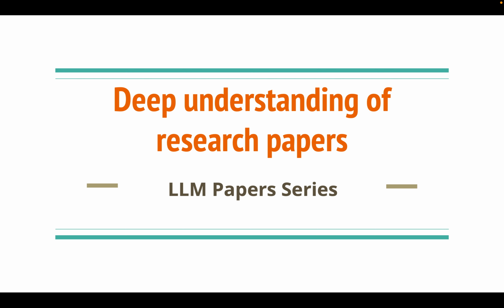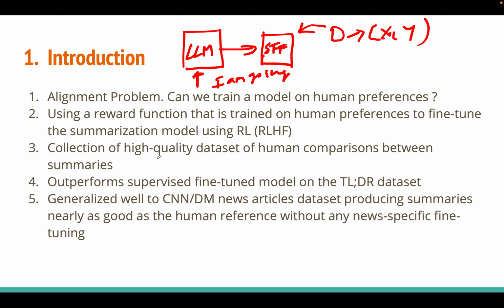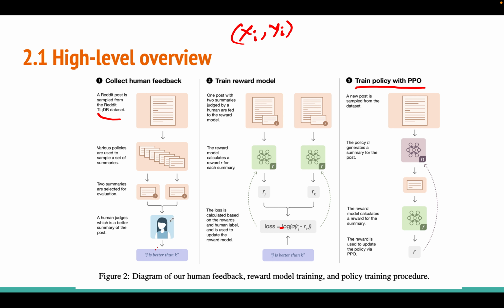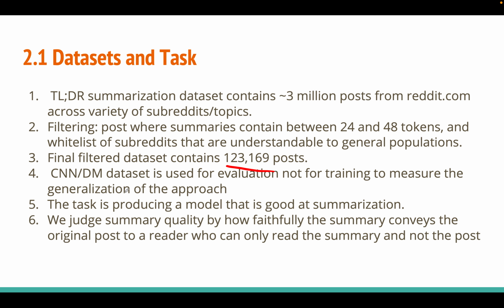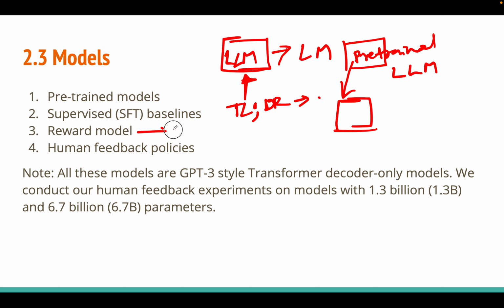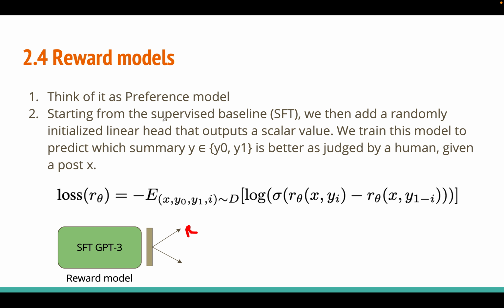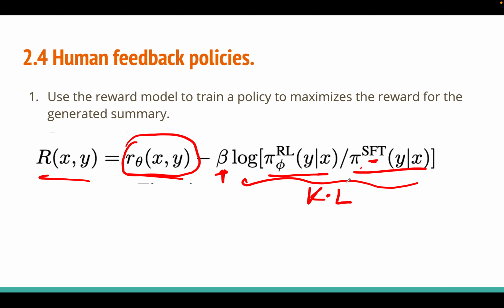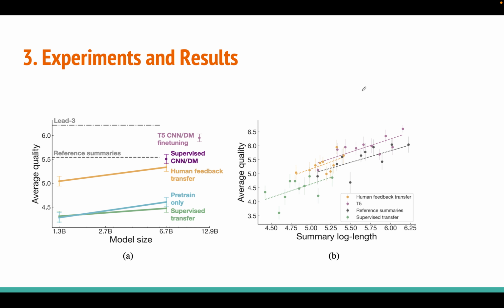Learning to summarize from human feedback (RLHF)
In this tutorial, I explain the paper the paper "Learning to summarize from human feedback" by By Nisan Stiennon,  Long Ouyang, Jeff Wu, Daniel M. Ziegler, Ryan Lowe, Chelsea Voss, Alec Radford, Dario Amodei, Paul Christiano from OpenAI
This paper talks about RLHF approach to improve LLMs for summarization task. This is how the chatGPT model is trained but with different datasets.